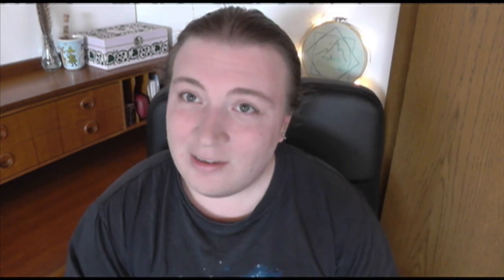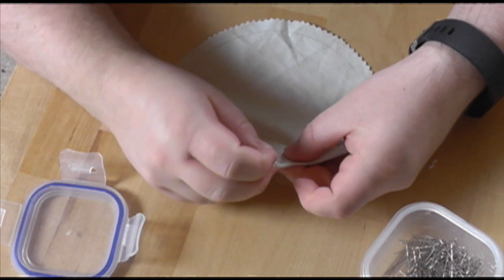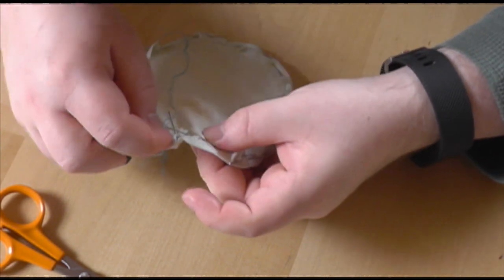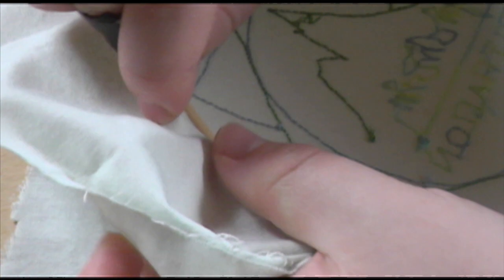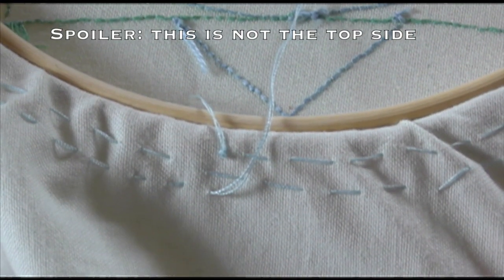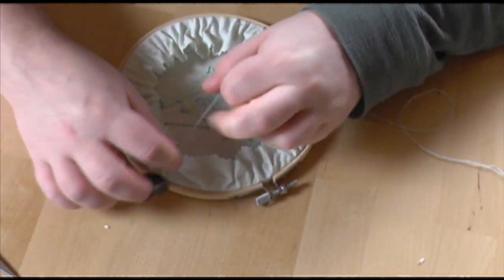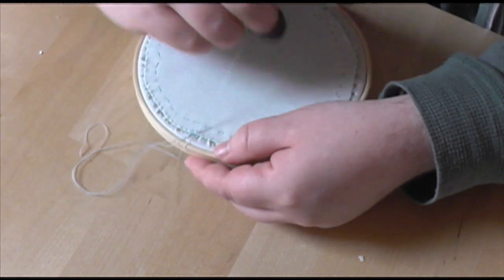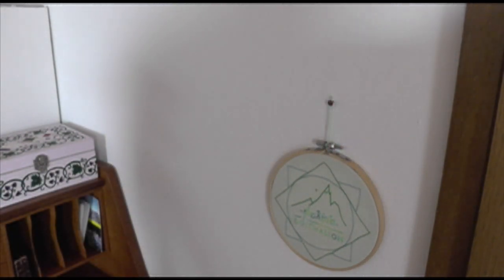A Neat Finish | Finishing A Hoop | Beginners Embroidery [CC]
A simple method for covering up the back of embroidery hoops once finished!